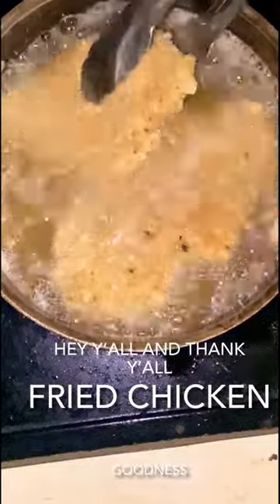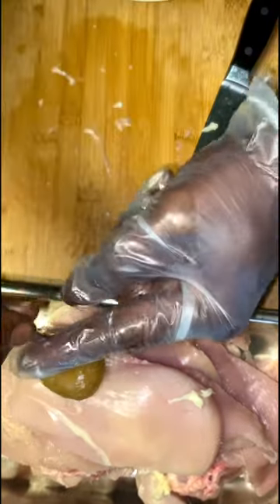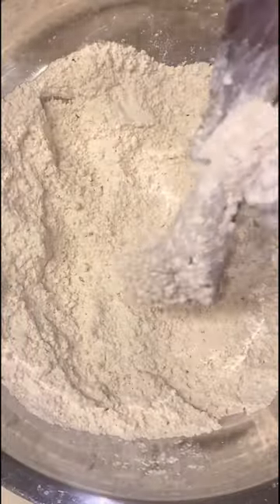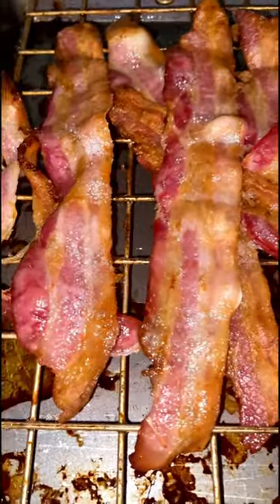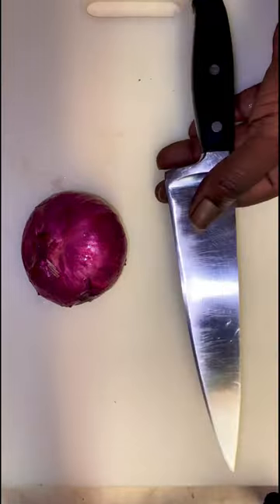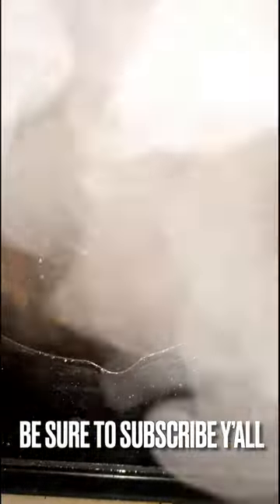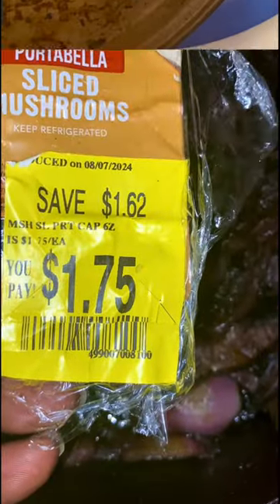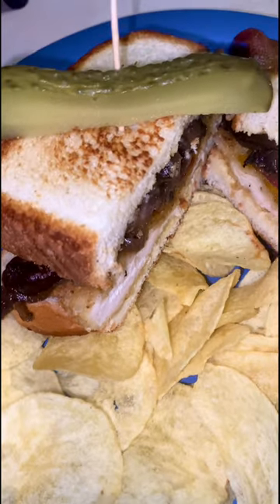Fried Chicken Sandwich Recipe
Fried Chicken Sandwich that’s better than any restaurant’s!!!
BECAUSE YOU MADE IT YOURSELF!!!